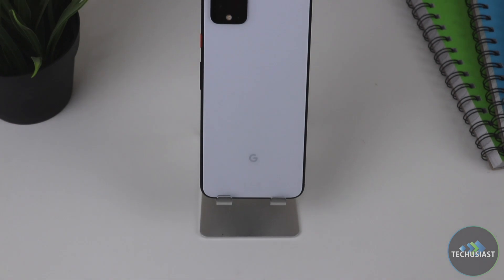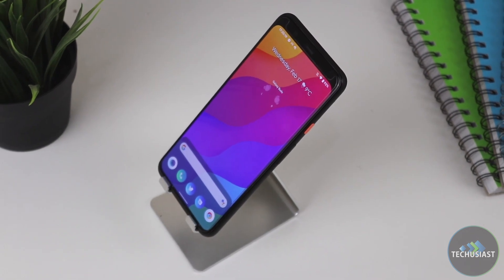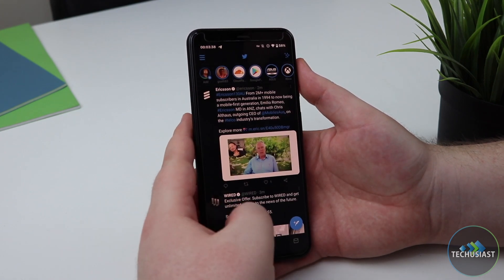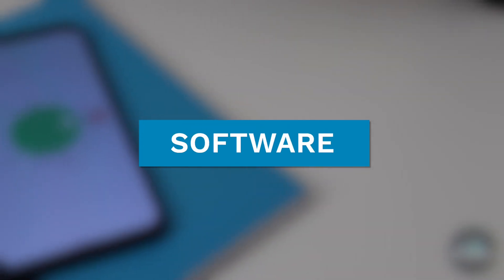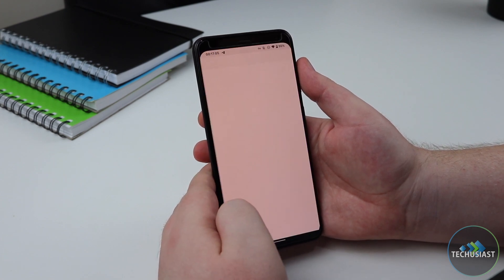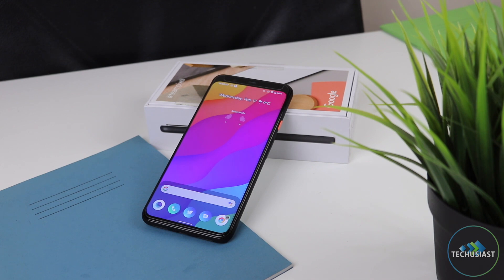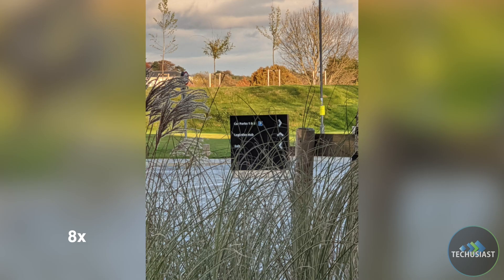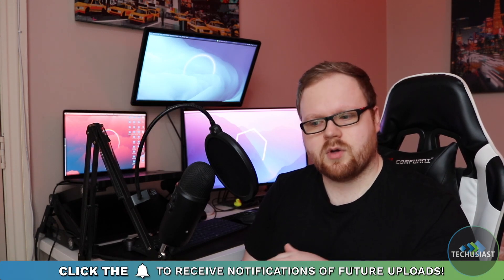Is the Google Pixel 4 XL still worth buying? (Review 1 year later)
The Google Pixel 4 XL is overall still an excellent device in 2021, but it mainly depends on how it is intended to be used, and by who. The Pixel 4 still performs the way it should, but there are some hardware and software limitations that can be an issue to power users who like multitasking and often use a number of applications at the same time.

Timestamps
00:00 - Intro
00:12 - Design
01:16 - Hardware & Specification
02:59 - Display
03:43 - Performance
05:15 - Software
09:16 - Camera
10:42 - Conclusion

[WALLPAPERS USED IN VIDEO]
You can find them all on my Discord server!